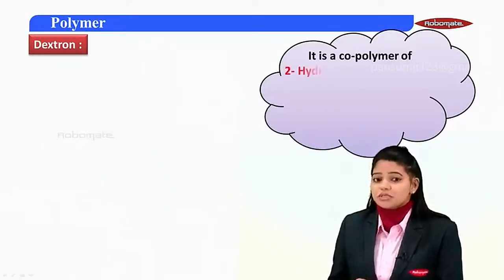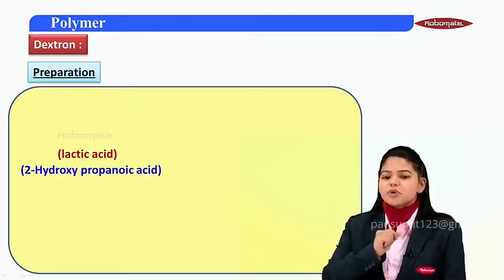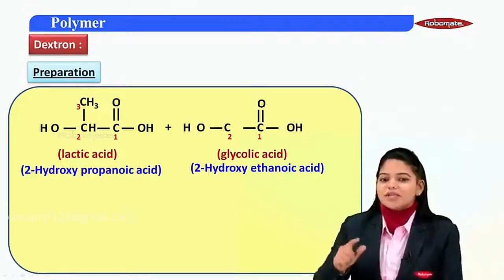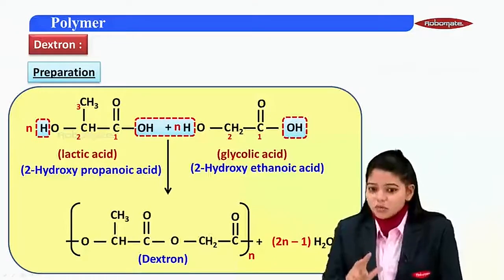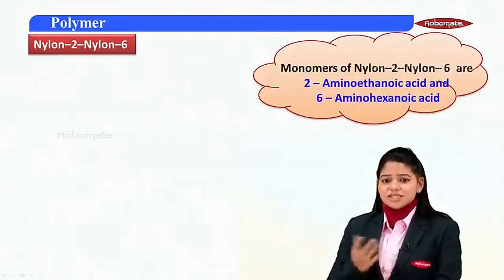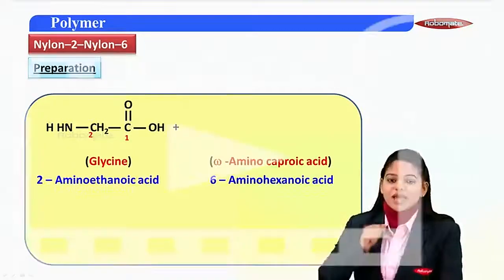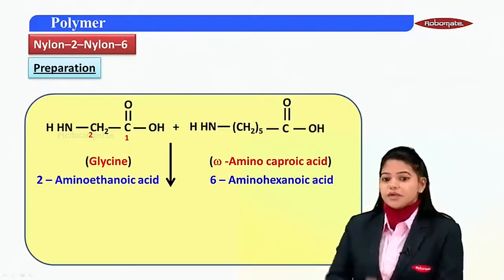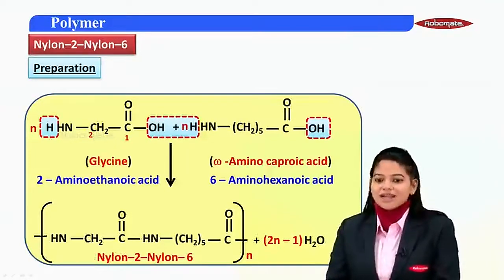PL part 20